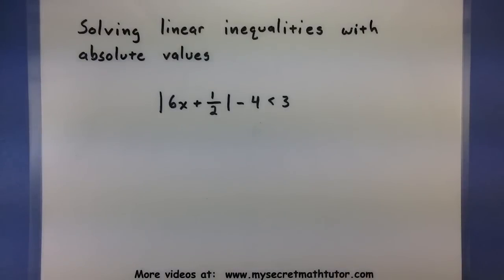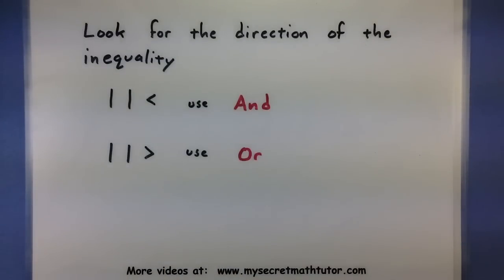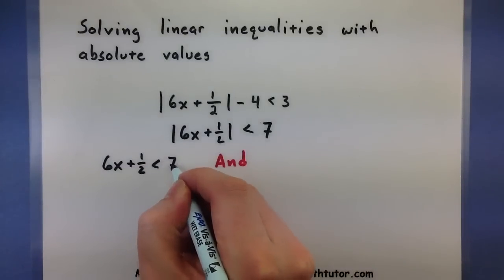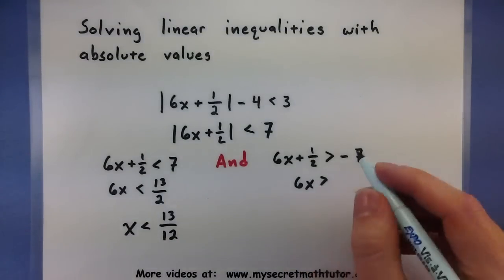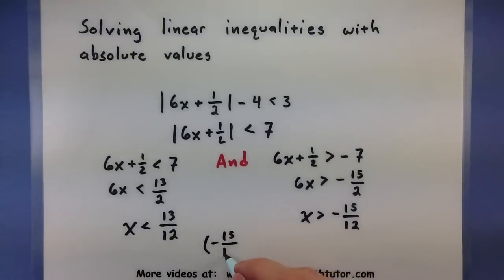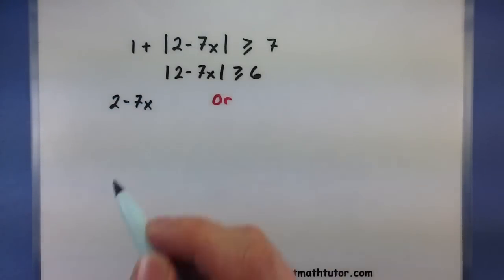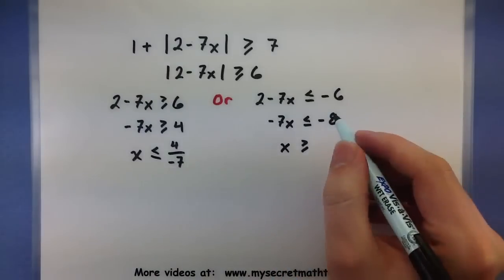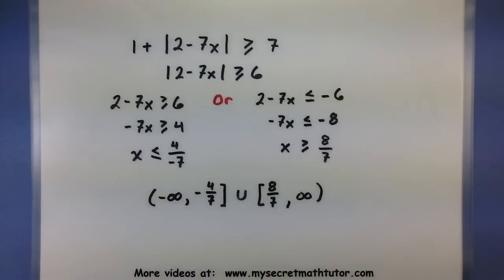Pre-Calculus - Solving a linear inequality with an absolute value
This video show a couple of examples of solving a linear inequality when an absolute value has been included.  Remember that the direction of the inequality symbol will help us connect our solution in the end.